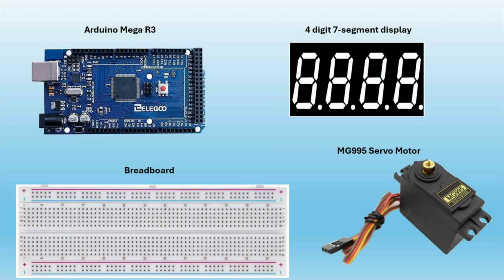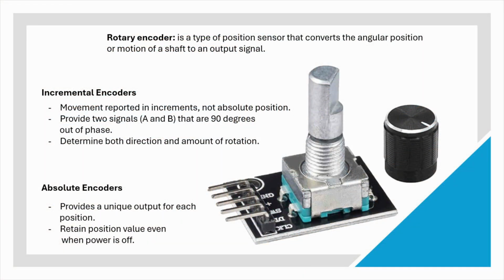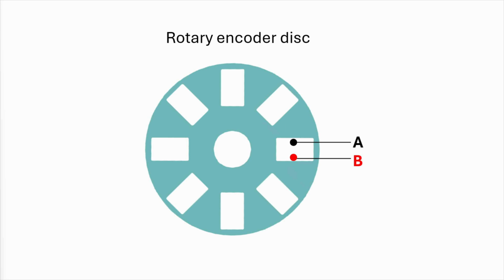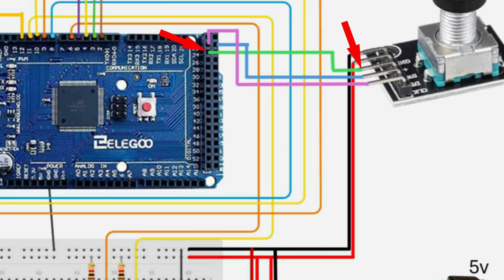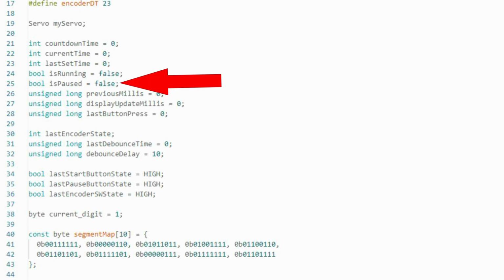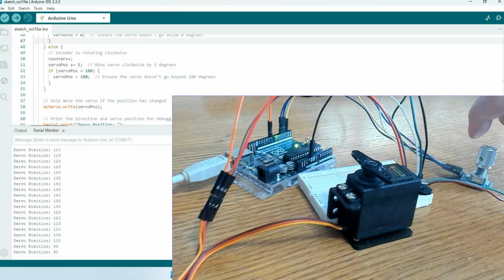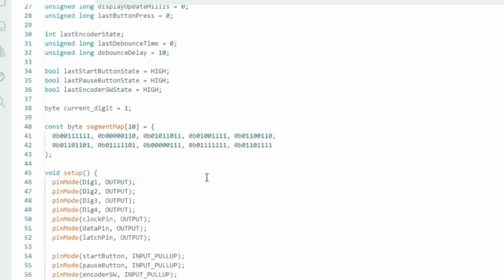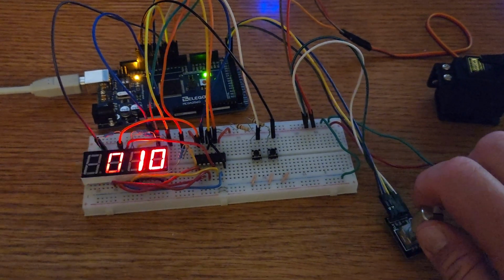Creating an Arduino Countdown TIMER with Manual Adjustment and Servo Movement Using a Rotary Encoder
In this Arduino countdown timer project, we will create a DIY Arduino timer that features manual adjustment using a rotary encoder. This manual adjustment timer allows users to easily set the countdown time, and we will demonstrate how to control servo movement to indicate the countdown status.

This project serves as an helpful introduction to Arduino projects, showing how to implement a timer circuit with a rotary encoder. Whether you're a beginner looking to learn Arduino or an experienced Arduino enthusiast,  this Arduino timer tutorial will provide you with some guidance to program and utilize the Arduino rotary encoder for practical applications.